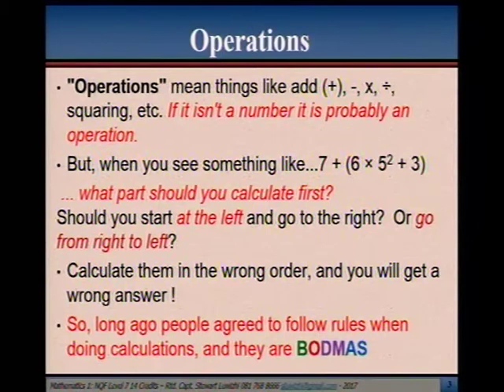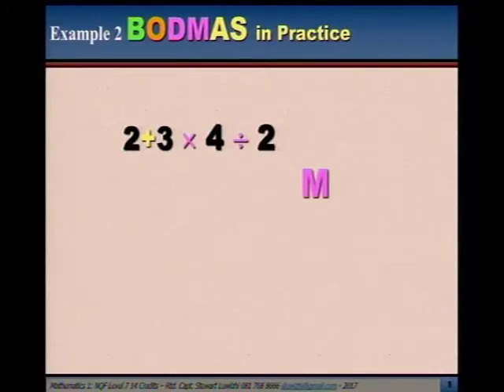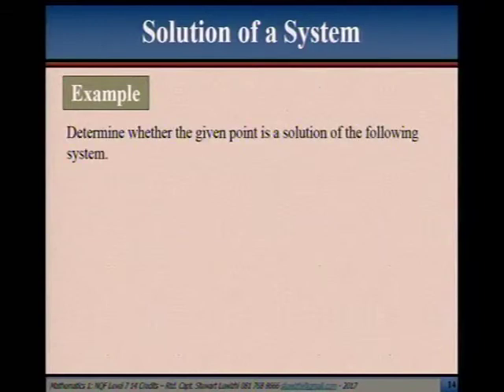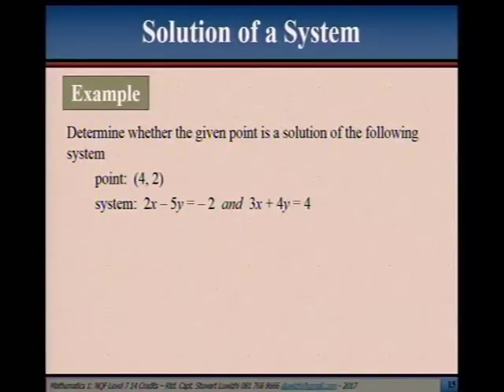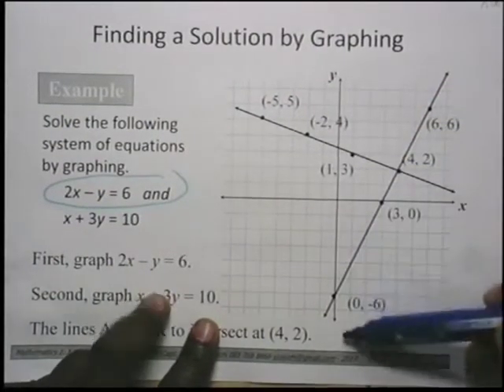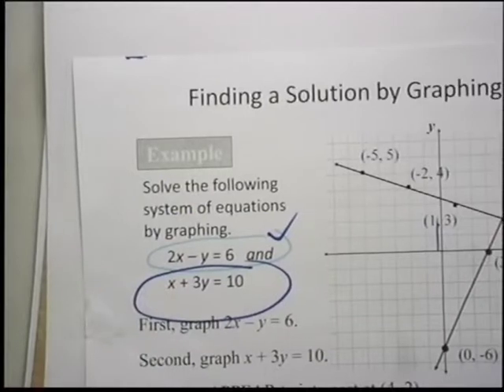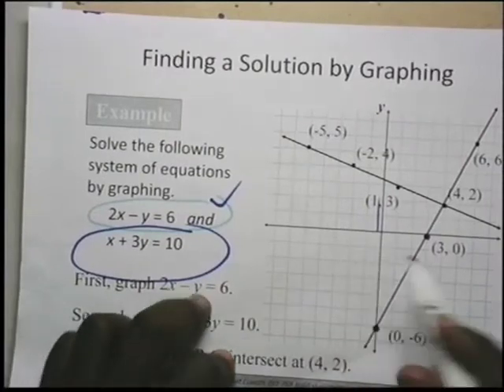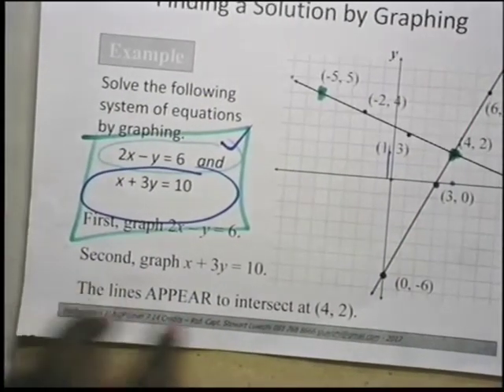9. IOL CC (15July17) IUM-MT10D1